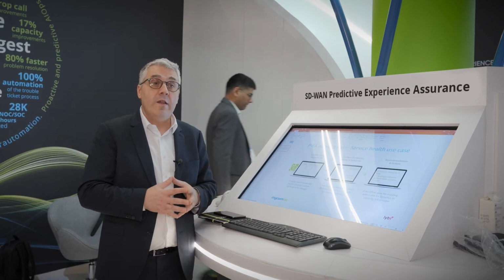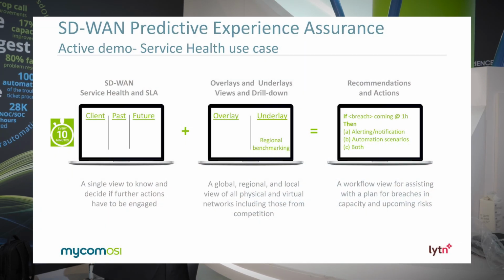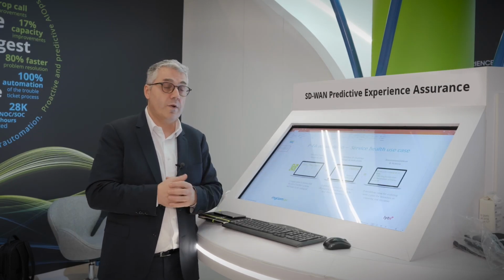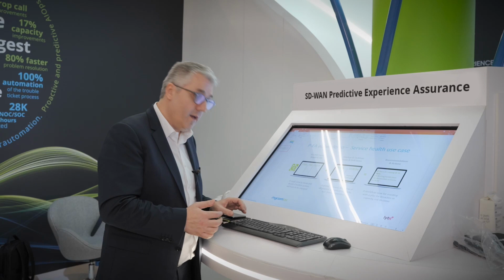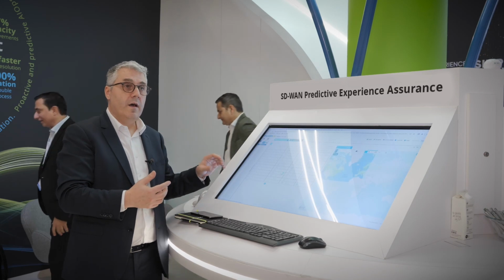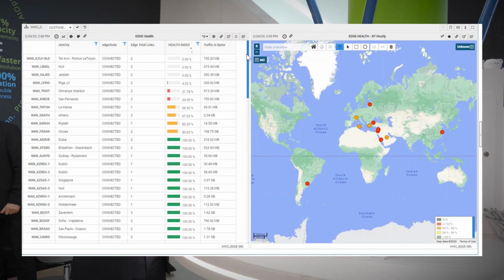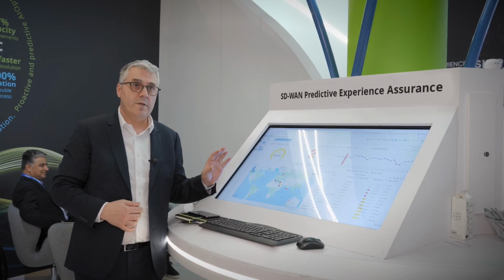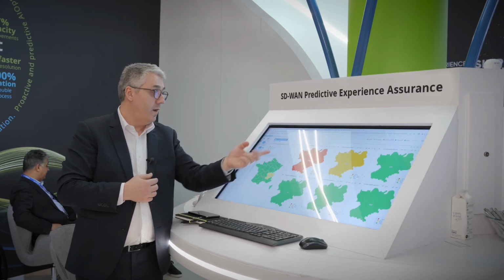SD WAN Predictive Experience Assurance demo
Communication Service Providers (CSPs) can build trust with their enterprise customers by sharing the performance of their SD-WAN services and contracted SLAs.
Predictive SLA management is the ‘new normal’ for the management of SD-WAN networks for enterprises. Predicting the capacity of the sites, detecting anomalies, and automatically offloading to alternative underlays before SLAs are breached. This builds enterprise confidence.
As multiple service providers offer their SD-WAN services to an enterprise, the enterprise needs real-time visibility of the performance of all the service providers in one dashboard.
Our Predictive SD-WAN Experience Assurance offering protects your enterprise SLAs and offers visibility through a customer portal.
Watch the demo by Paul Ghanime, VP Product Management.